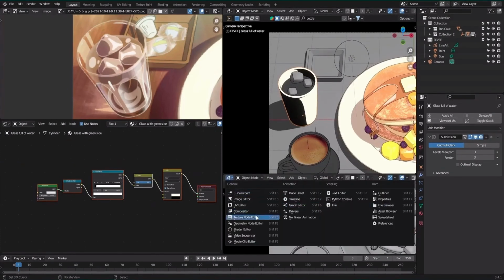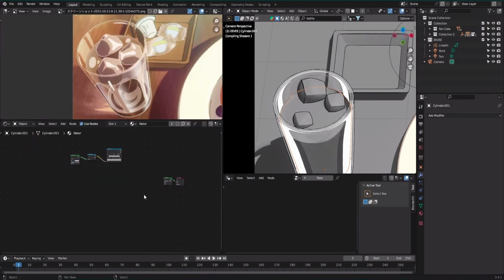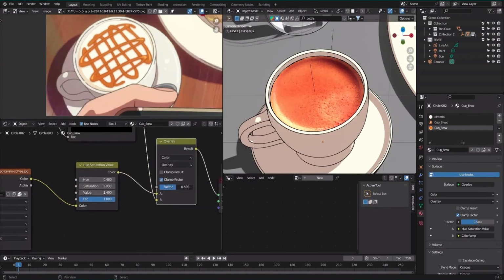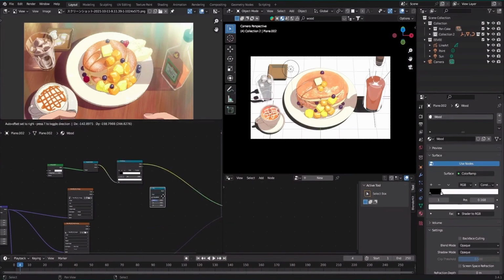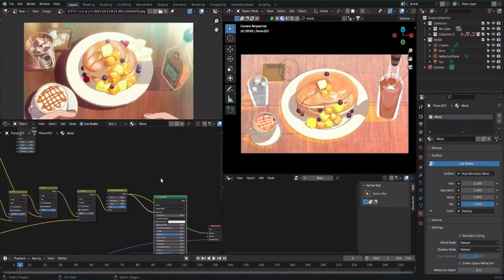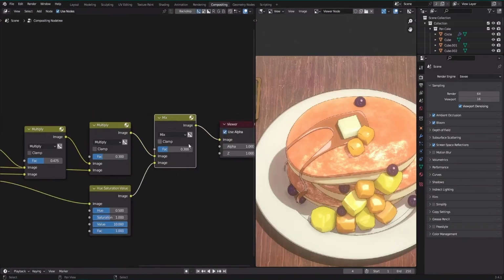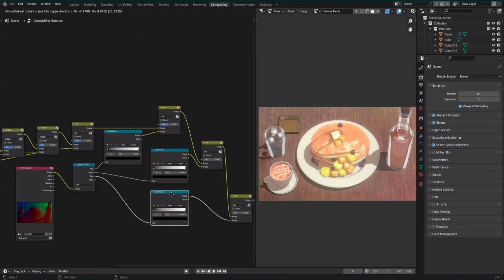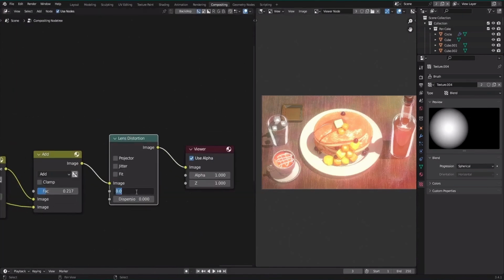05 Pan Cake Shading and Texturing Part 2